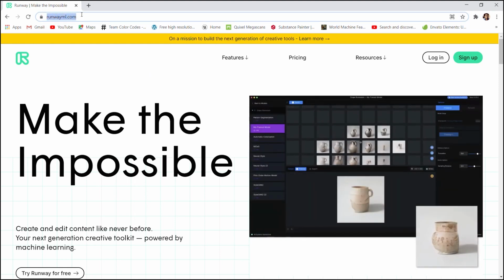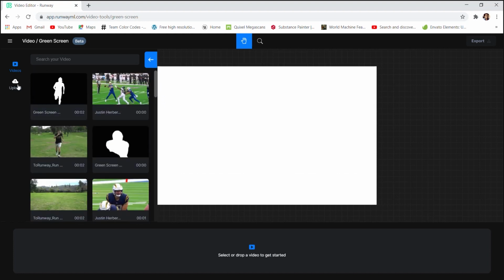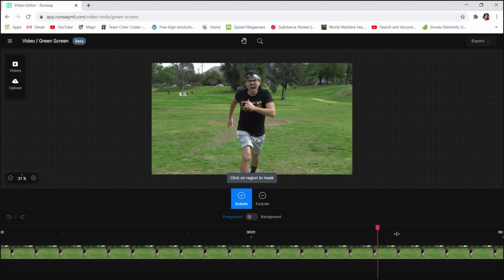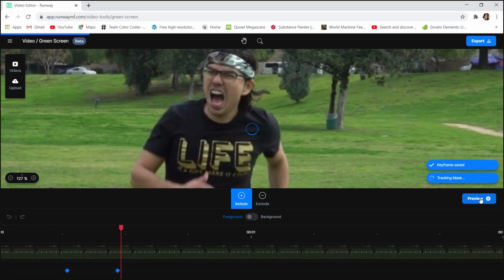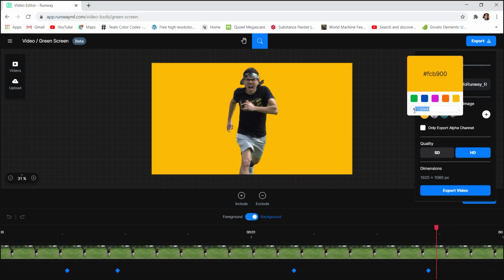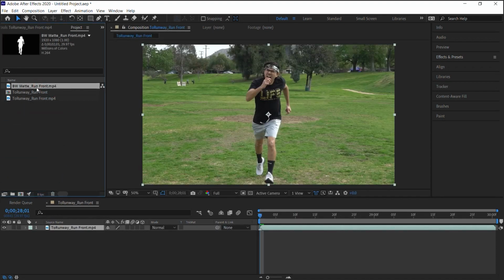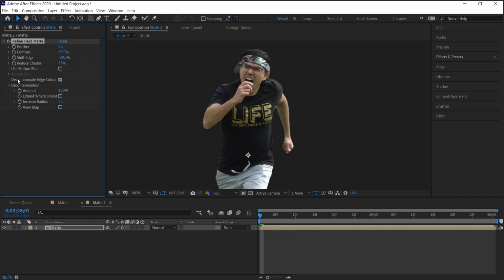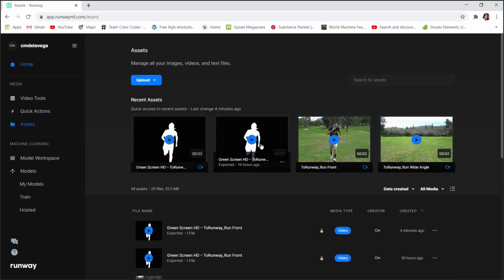AI Tool for Rotoscoping / Cutouts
The fastest tool using machine learning (AI) to rotoscope your HD and 4K footage

 🔑 My Drawing Tablets:
Wacom Intuos (Small/Non-Wireless) $79

Wacom Intuos Pro (Medium) $380